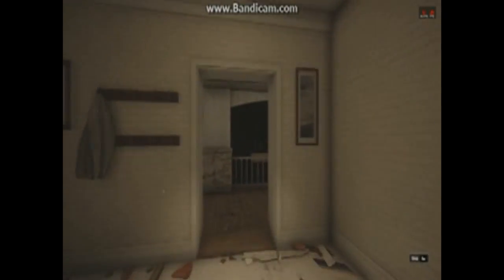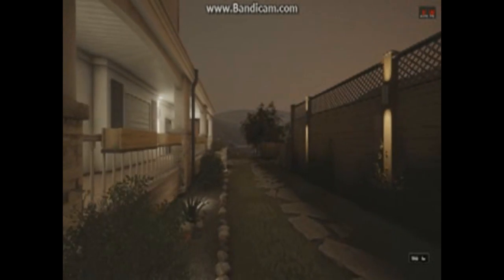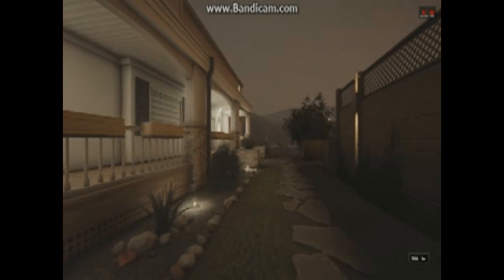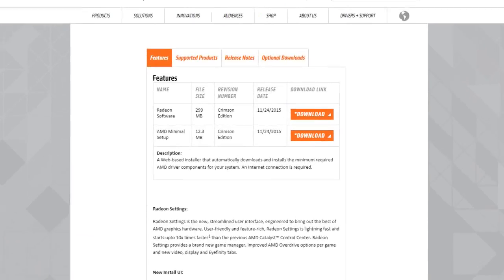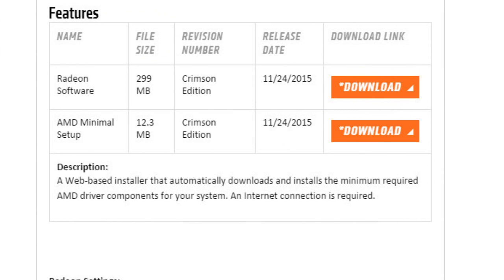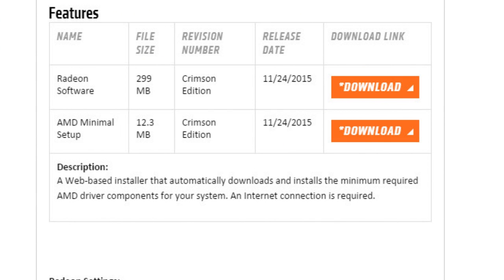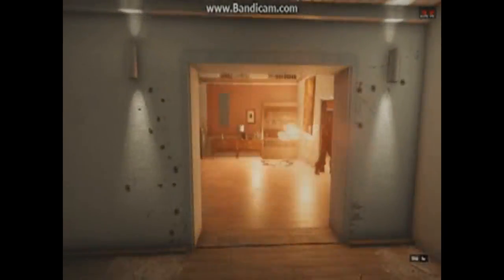Rainbow Six Siege Texture Flickering, Tearing, graphical glitching (Fix)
AMD Crimson

Hope this helped. Also this only happens with amd @.@

G3258@ 4.5Ghz
8Gb gskill 1333
R290 reference